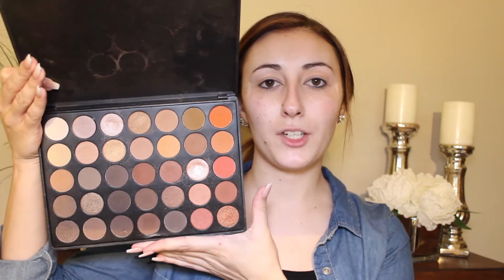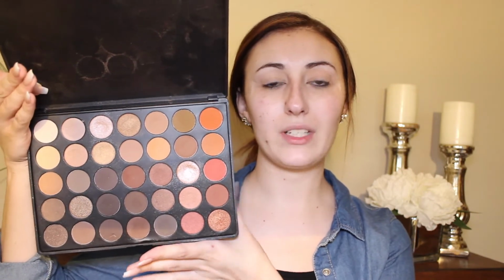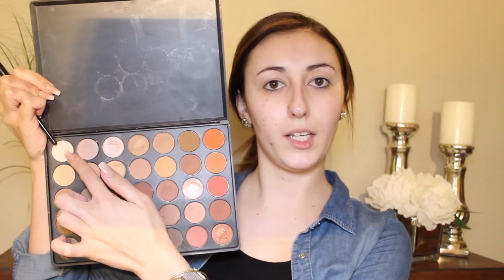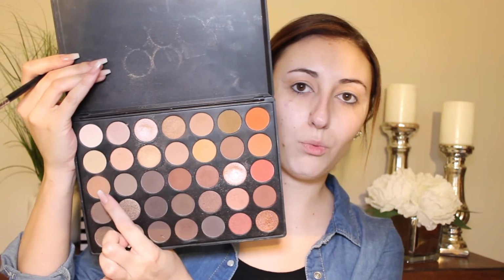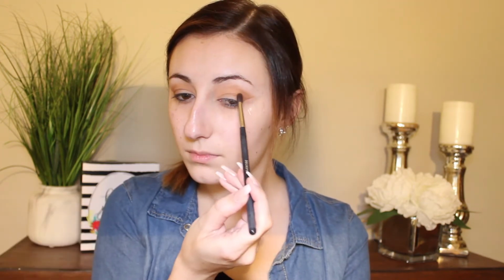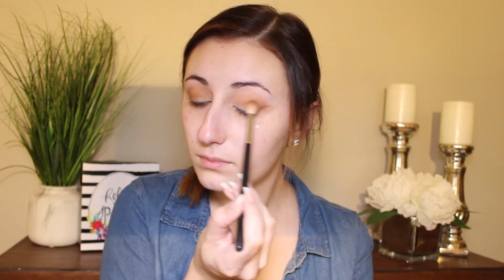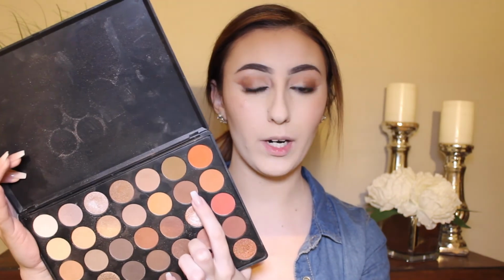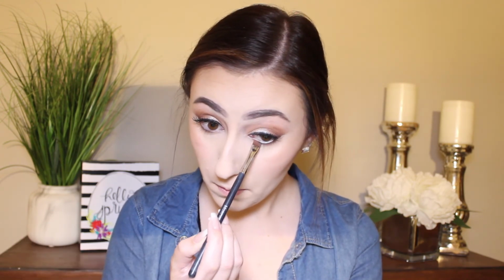My Instagram Followers Pick My Makeup | Kylie Miller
• Products Mentioned •
- Smashbox photo finish lid primer
- Morphe 35O
- Mac fix plus
- It cosmetics no tug eyeliner
- Soap and glory one heck of a plot primer
- Tarte Shape Tape Foundation Matte
- Tarte Shape Tape concealer
- Kat von D shade in light palette
- Physicians formula butter bronzer
- Mac blush in spring flock
- Wet n’ wild highlight in precious petals
- Anastasia brow wiz in dark brown
- Essence 18h lash extension
- Kylie Cosmetics liquid lip in candy K